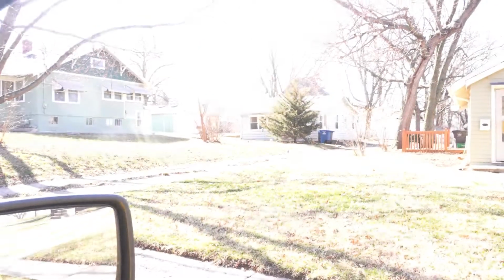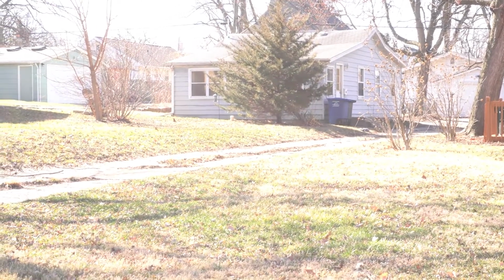How To Invest In Real Estate (Avoiding Mistakes - Mistake #1)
Is this a good deal or am I just being overly optimistic? this video talks about one of the biggest things a newer investor needs to overcome. What happens when you jump into a deal too soon, just for the fact you want to do a deal? find out!

Step Into The FastLane!